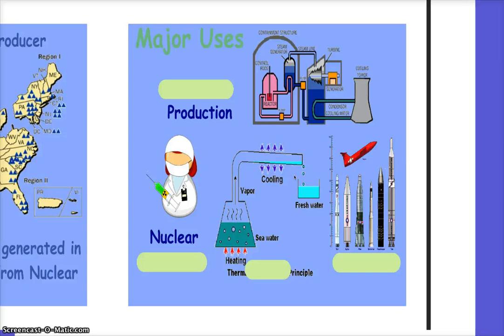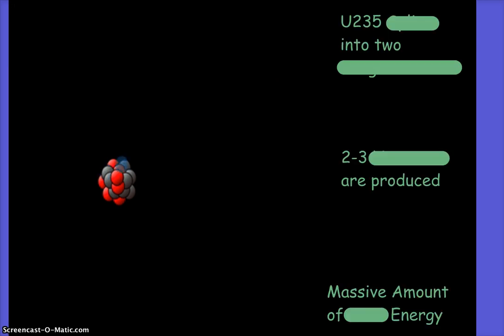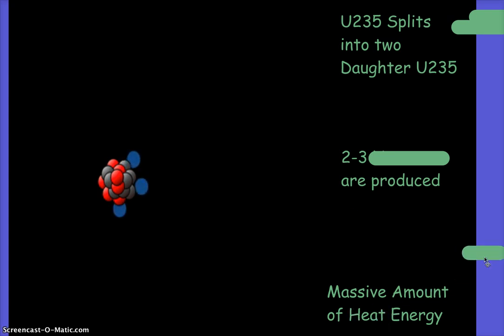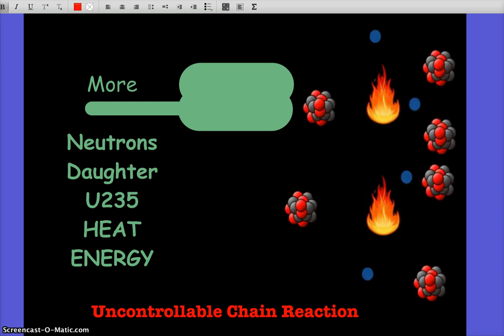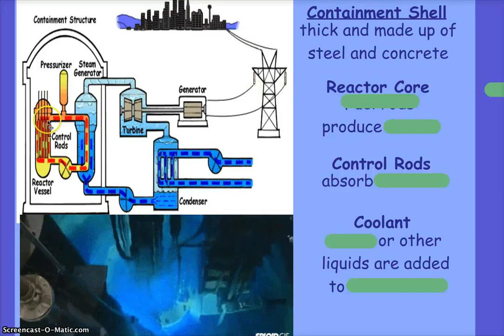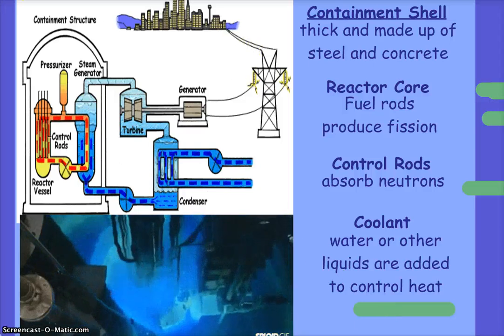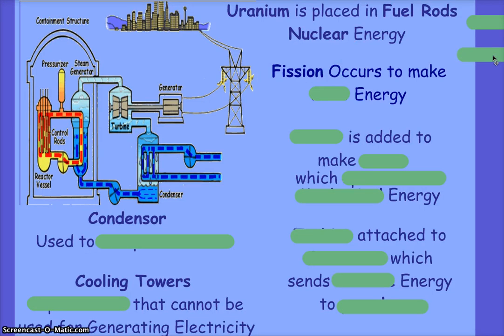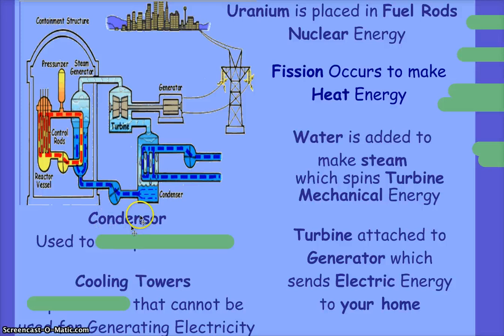Unit 11 Pt 4 Nuclear Power AP Evironmental 2018